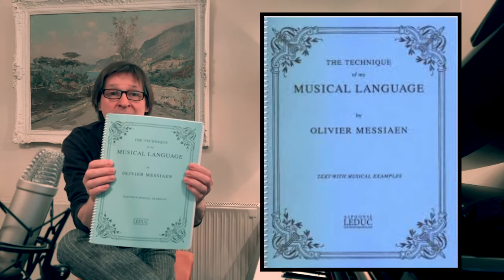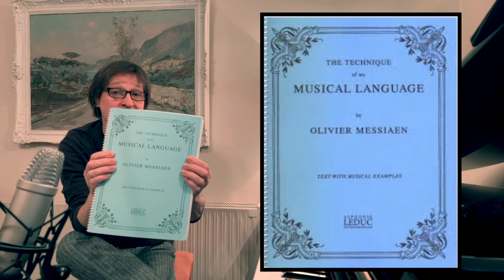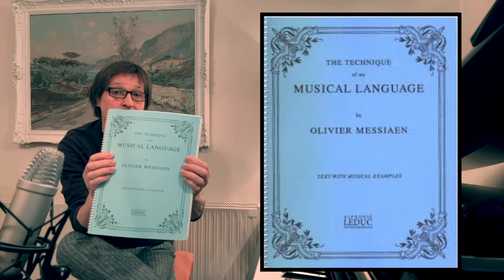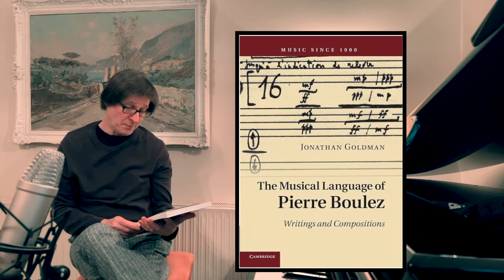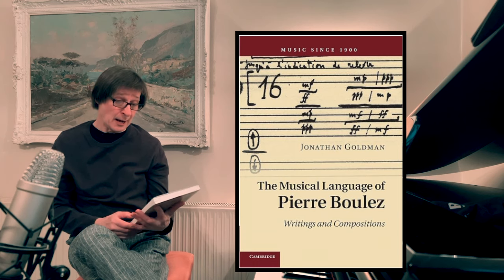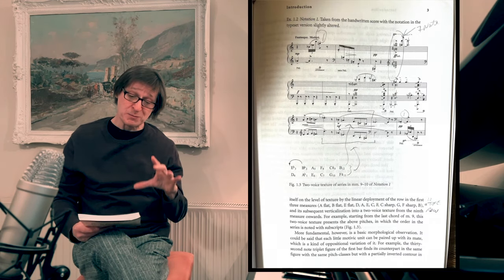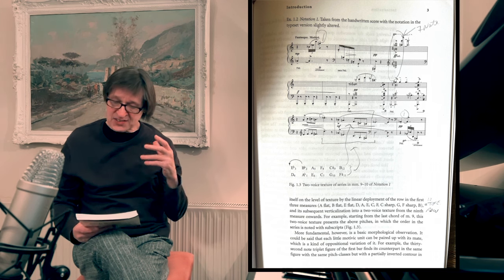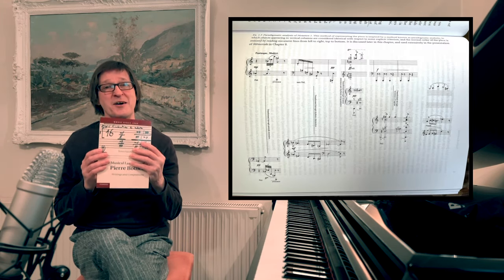20th Century Classical Books My Top 5 [I use]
My top 5 20th Century Classical Books that I use for composing music and understanding music and the process for composition and improvisation. Boulez, Messiaen, Persichetti, etc

Jazz Fusion Guitar Techniques and Music Theory Lessons for jazz Improvisation, popular music and 20c Classical music and musical Composition for all musical instruments. This channel teaches music lessons and how to learn musical theory and apply it to all musical instruments